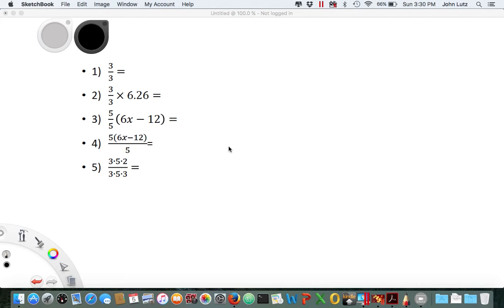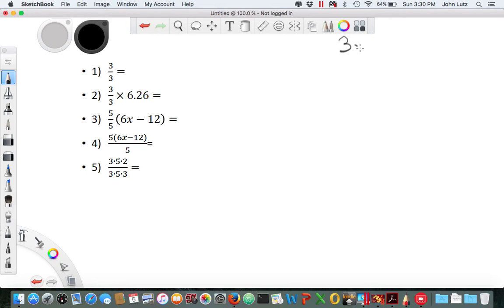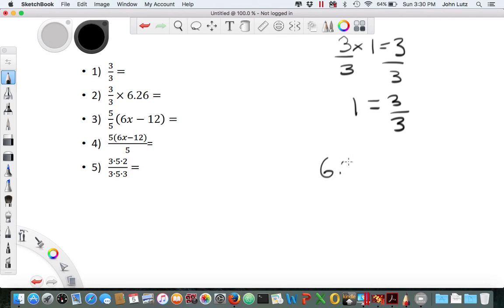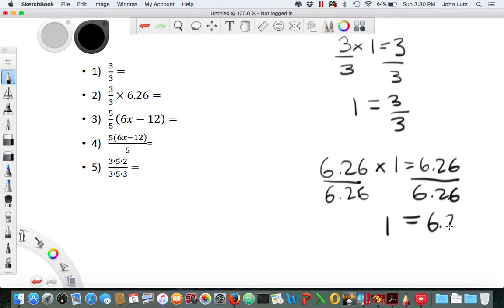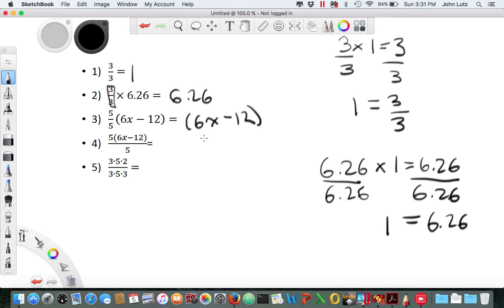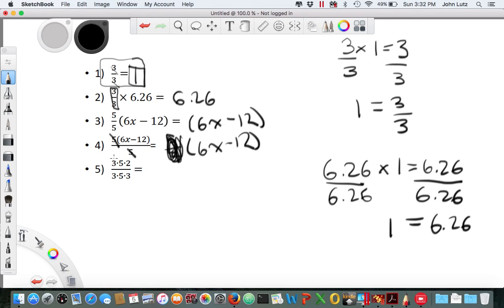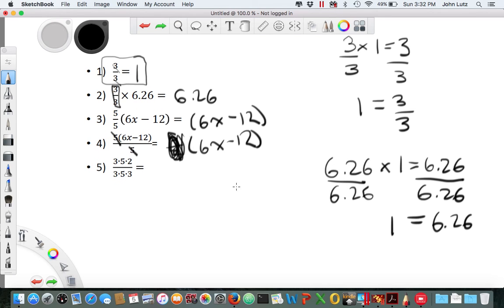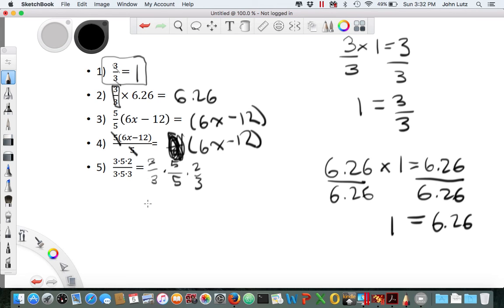Ident Prop Makes Fractions Easy 02052017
A short video showing how the Identity Property of Multiplication makes life with fractions easy.